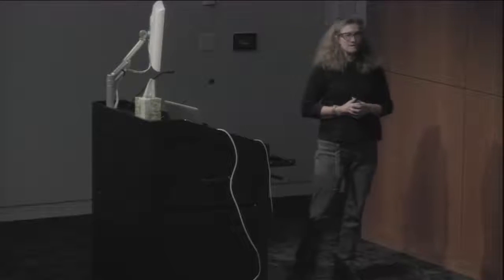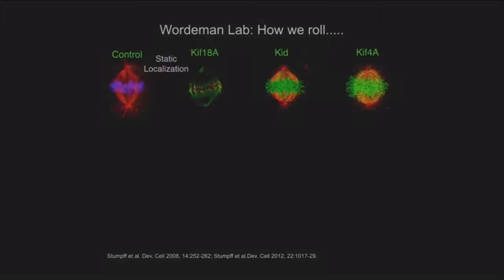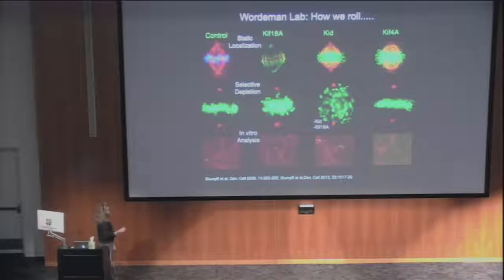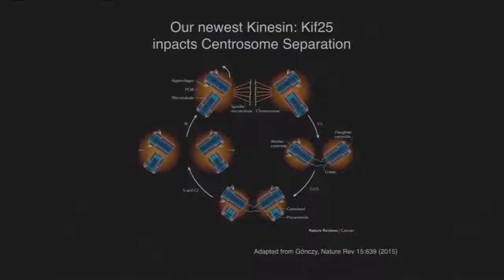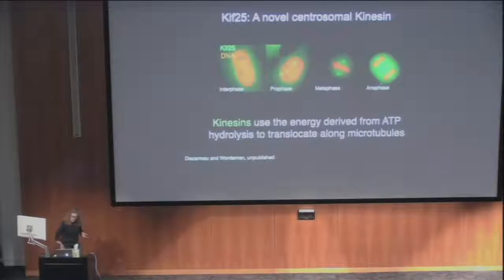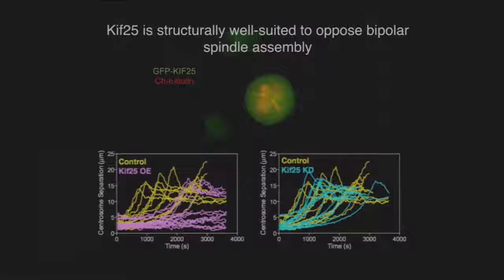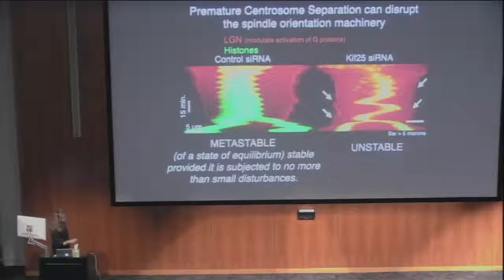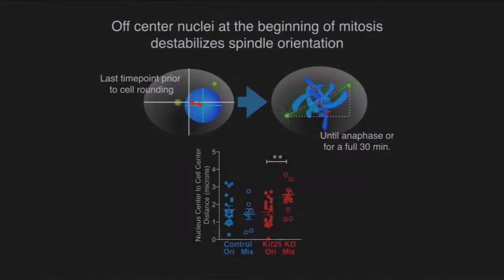2016 Cell Science Symposium | Linda Wordeman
Centrosome separation during the cell cycle:  Knowing when to hold 'em